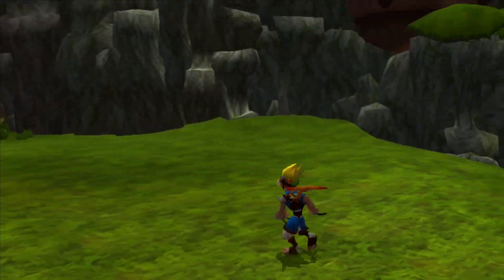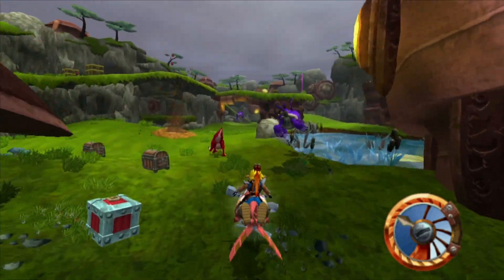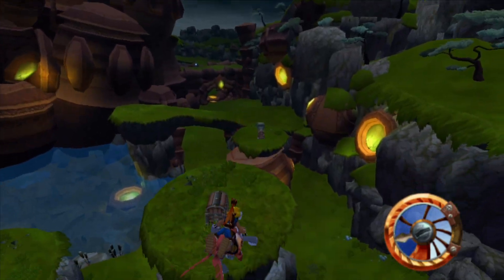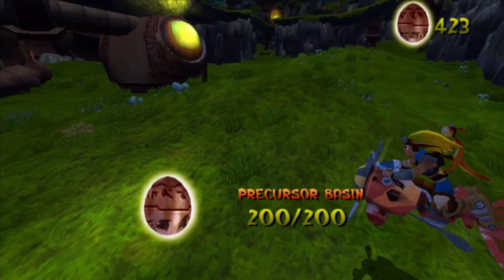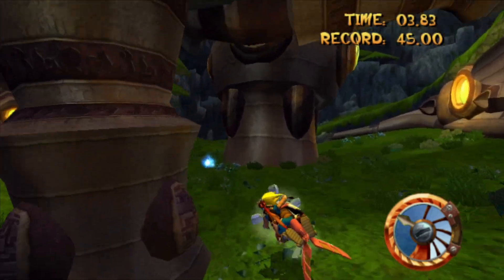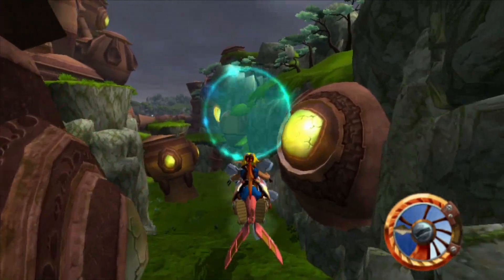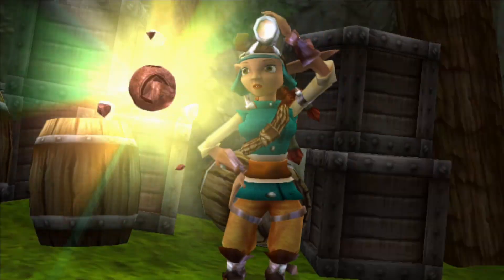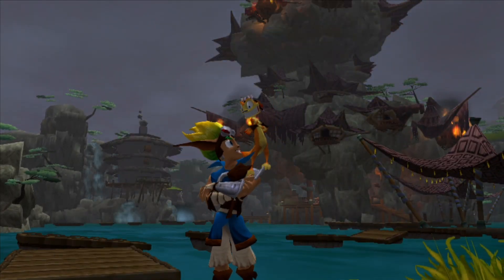Jak and Daxter | Precursor Basin | Full Gameplay Walkthrough Ep06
Rock Village is on Fire... One heck of a party they must have had.
We make our way through the Rock village, talk to a barrel man and a crying hero, and the Precursor Basin needs our attention. A little pest control, and weed killing is required this time.
We complete a race, chase flying dogs, and herd rodents back into their burrow.

It's been 15 years since I've played this game, and it is an old favourite from when I was young. That being, during the reign of the PlayStation 2.
This brings back memories, and a reminder of how much I loved playing as I recall details of the game, forever etched in my memory.

"So here’s the deal: Daxter’s had a bit of an accident. He’s now much smaller, cuter, furrier and mouthier. In short, he’s now an Ottsel.
When Daxter turns to best pal, Jak, for help – the daring double act sets off to find a cure, and wind up on an adventure packed with cool combat, radical vehicles and loads of cheeky humour. But fixing Daxter’s “problem” will be far from easy – especially with an army of baddies, evil masterminds and world-ending plots in the way…"

🎮 Available on Console!
Jak & Daxter is a PlayStation Classic, and the first installment of the trilogy. FREE to play with the PS Plus Deluxe.

I am Sparky Mama, and I enjoy playing games. My channel has a variety of content from Gaming Let's Plays and Basic Guides on how I complete my games.
Join me on my journey as I fumble, retry, and noob my way to victory and game completion. I love playing games from building, survival, management, strategy, RPGs, and a little spice of horror.
I have numerous games that are waiting to be finished.